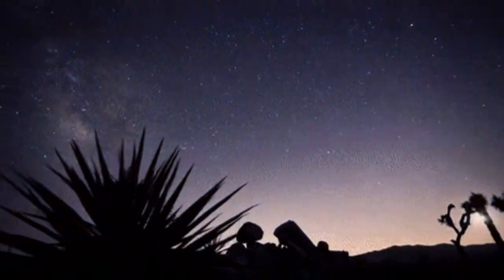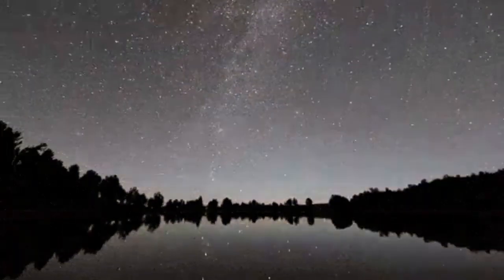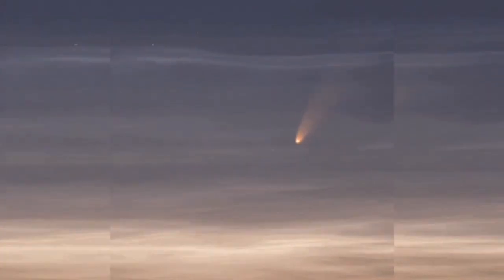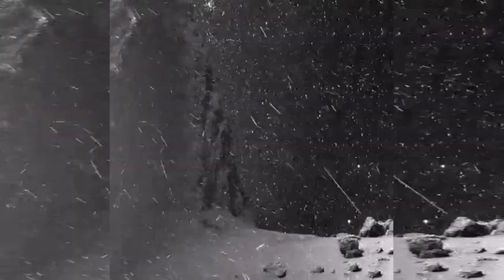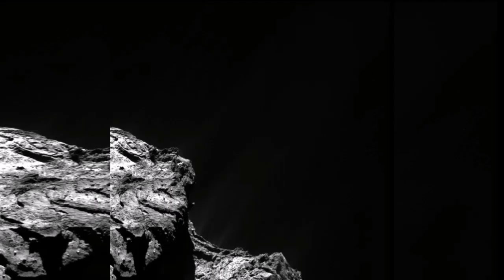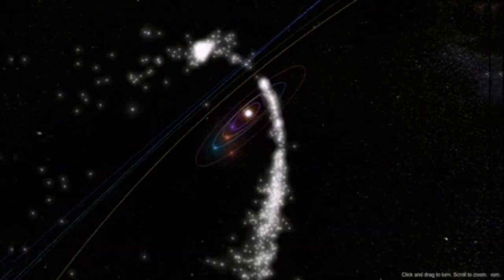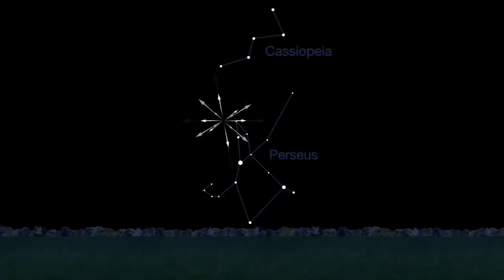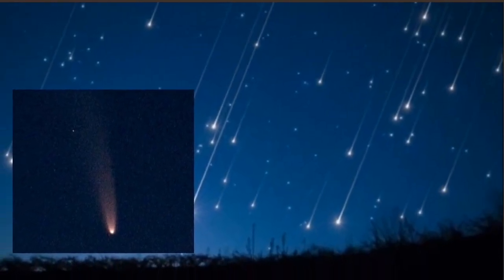URGENT: Earth Passing Debris Of Crumbling Comet Swift-Tuttle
The Perseids are a prolific meteor shower associated with the comet Swift–Tuttle. The meteors are called the Perseids because the point from which they appear to hail (called the radiant) lies in the constellation Perseus.

The stream of debris is called the Perseid cloud and stretches along the orbit of the comet Swift–Tuttle. The cloud consists of particles ejected by the comet as it travels on its 133-year orbit.[5] Most of the particles have been part of the cloud for around a thousand years. However, there is also a relatively young filament of dust in the stream that was pulled off the comet in 1865, which can give an early mini-peak the day before the maximum shower. The dimensions of the cloud in the vicinity of the Earth are estimated to be approximately 0.1 astronomical units (AU) across and 0.8 AU along the latter's orbit, spread out by annual interactions with the Earth's gravity.

The shower is visible from mid-July each year, with the peak in activity between 9 and 14 August, depending on the particular location of the stream. During the peak, the rate of meteors reaches 60 or more per hour. They can be seen all across the sky; however, because of the shower's radiant in the constellation of Perseus, the Perseids are primarily visible in the Northern Hemisphere.[8] As with many meteor showers the visible rate is greatest in the pre-dawn hours, since more meteoroids are scooped up by the side of the Earth moving forward into the stream, corresponding to local times between midnight and noon, as can be seen in the accompanying diagram. While many meteors arrive between dawn and noon, they are usually not visible due to daylight. Some can also be seen before midnight, often grazing the Earth's atmosphere to produce long bright trails and sometimes fireballs. Most Perseids burn up in the atmosphere while at heights above 80 kilometres (50 mi).